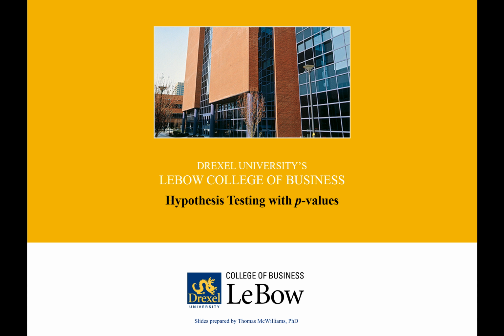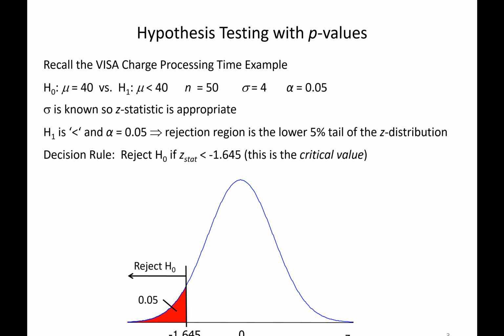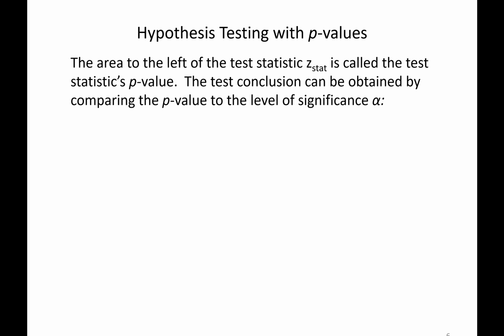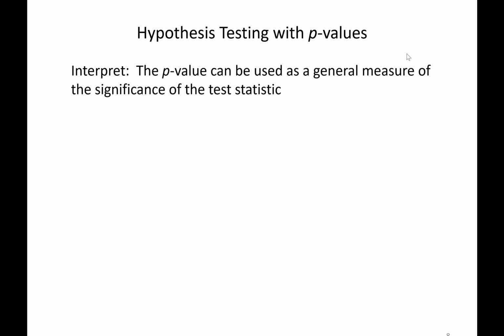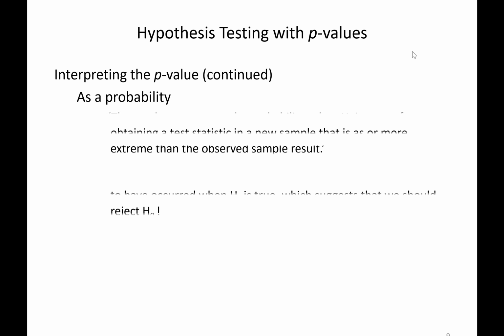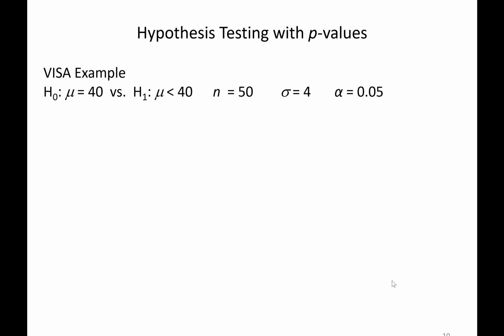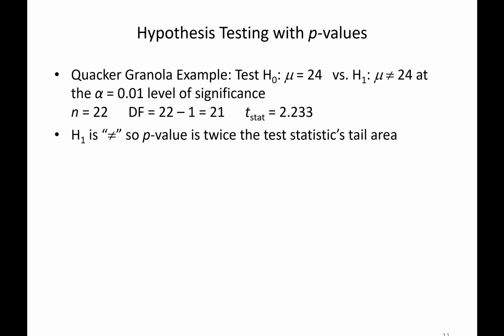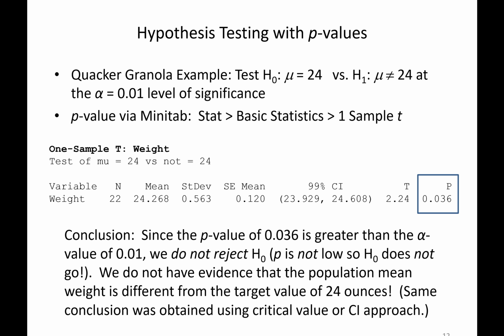Hypothesis Testing p value approach